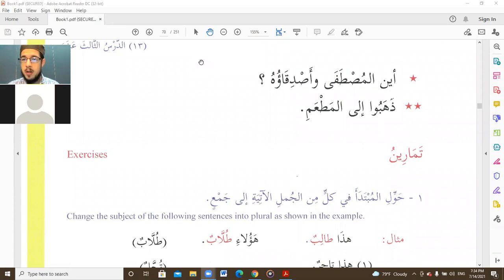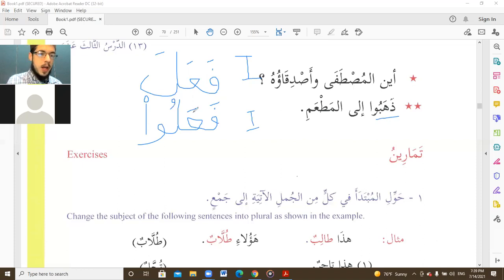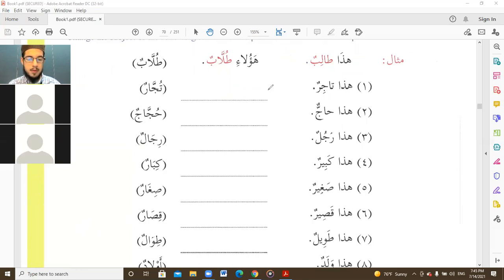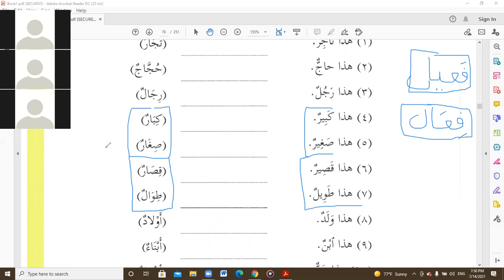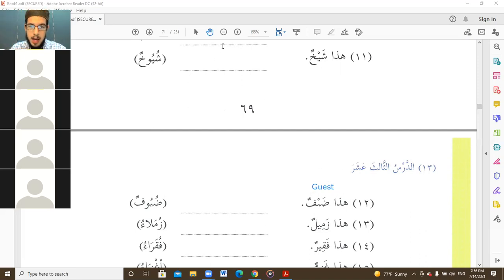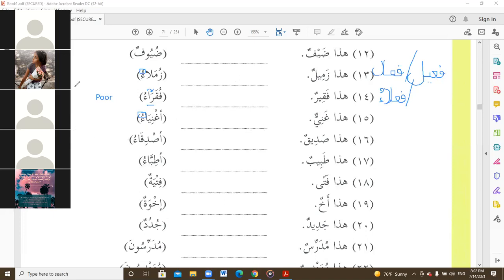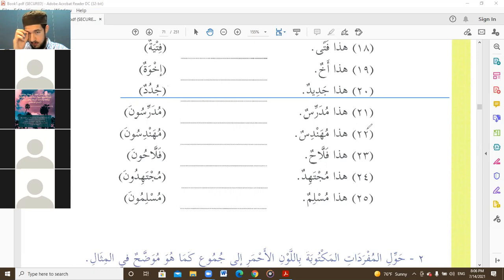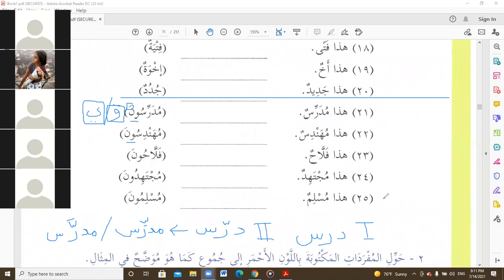Beginning Classical Arabic (Lesson 53)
Practicing the Plural